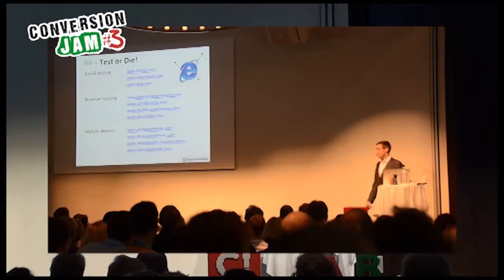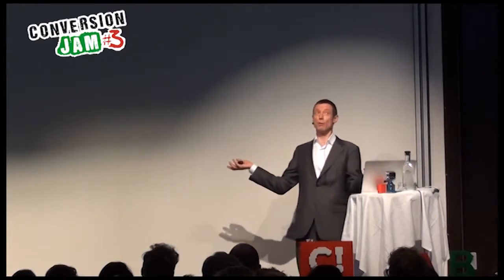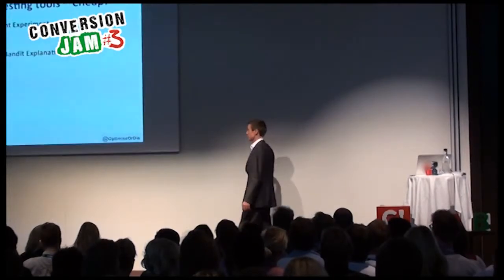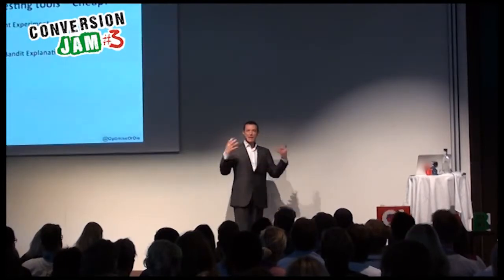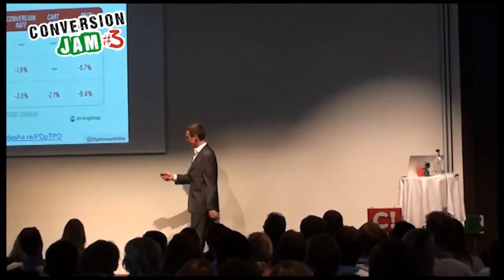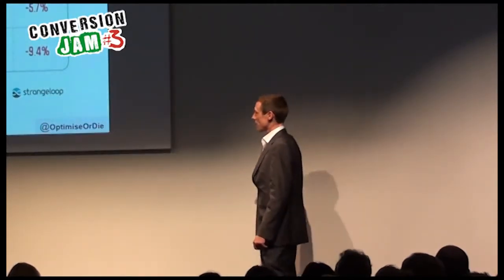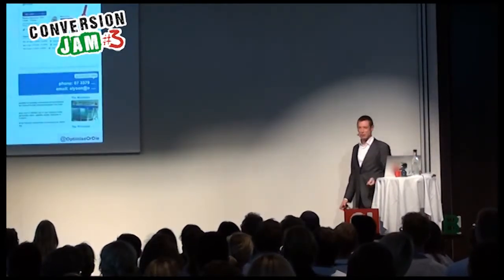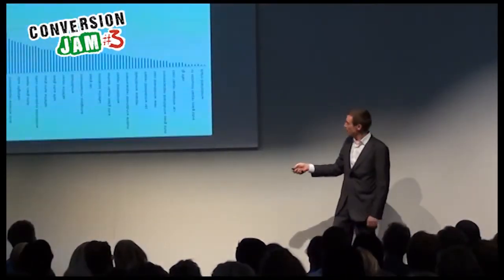Craig Sullivan - Toolkits and Tips of the Conversion Pros - Conversion Jam #3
In this session, Craig will be sharing the Toolkit used by the best Conversion Optimisers out there. What tools will help you most? What can you get for free? What gives the most insight? He'll also share conversion and analytics tips from around the world in 2013 -- stuff that's easy to do and has a big payback. With practical takeaways, links, resources and examples -- you can start making your own toolkit for higher conversion tomorrow.